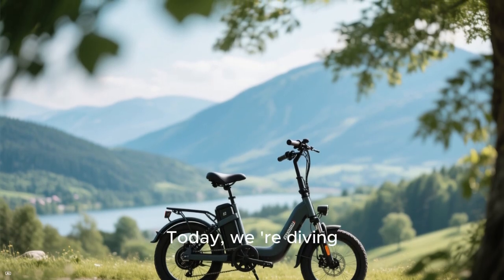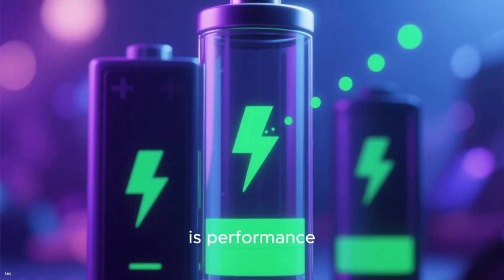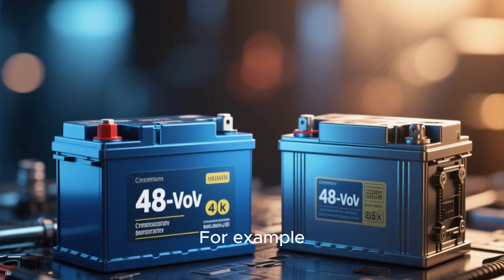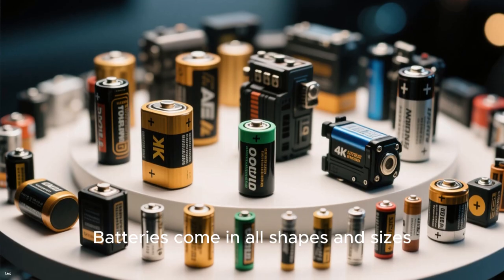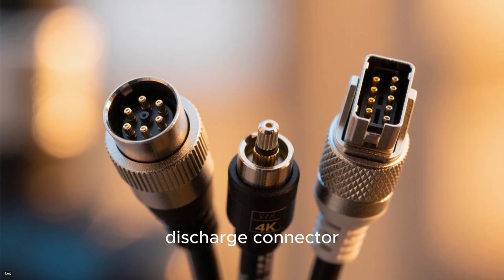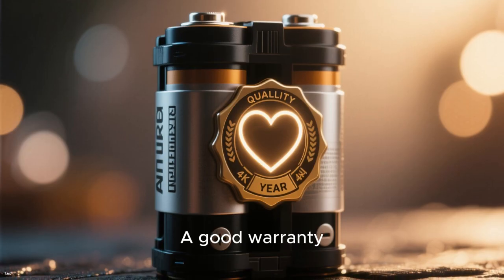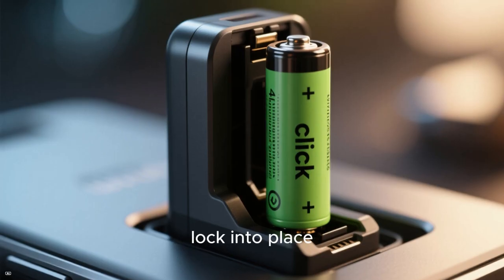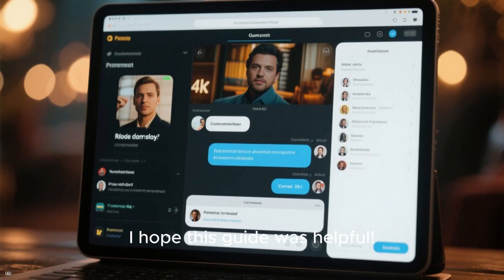e bike battery upgrade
Welcome to E‑Bike Tips 🚴⚡
Your ultimate guide to mastering electric biking across the UK and beyond. Whether you’re a beginner learning the basics or an advanced rider chasing performance, this channel delivers practical insights, expert strategies, and real‑world advice.
🔋 What you’ll find here:
•  Beginner guides to get you riding confidently
•  Advanced tips for maximizing speed, range, and efficiency
•  Battery care, upgrades, and charging strategies
•  Gear reviews, accessories, and setup hacks
•  Route planning and long‑distance ride breakdowns (UK‑focused)
📊 Every video blends technical precision with easy‑to‑follow advice, helping you ride smarter, farther, and with confidence.
Power up your ride — and make every journey unforgettable.